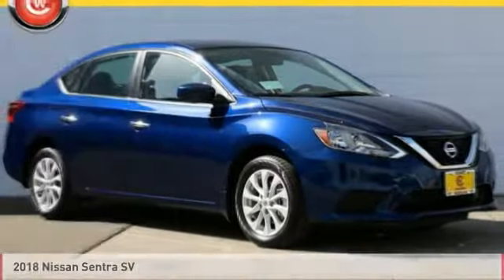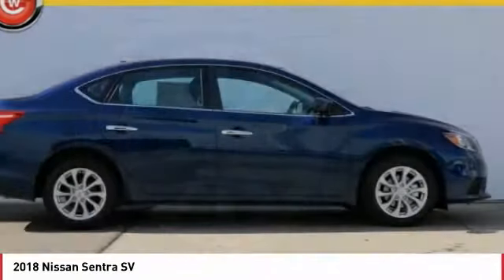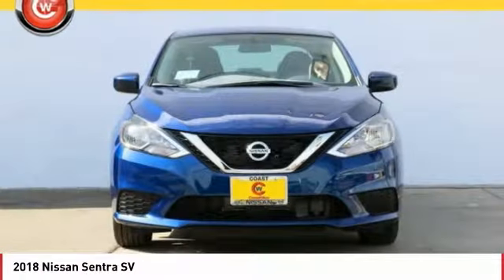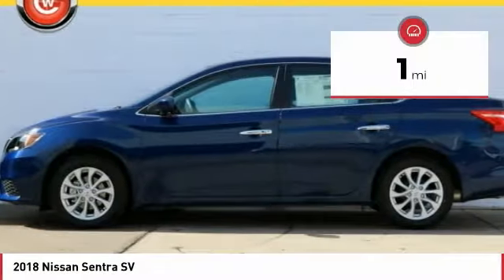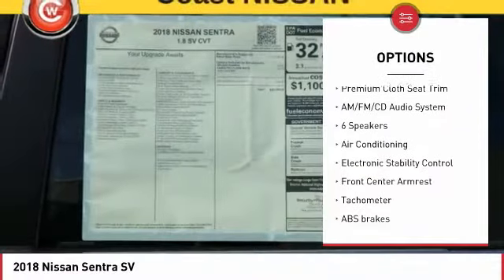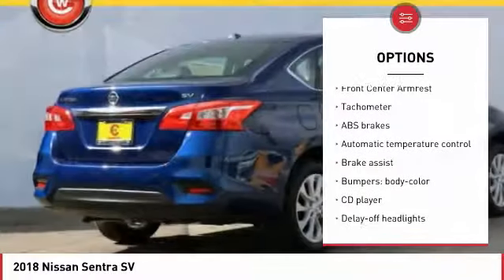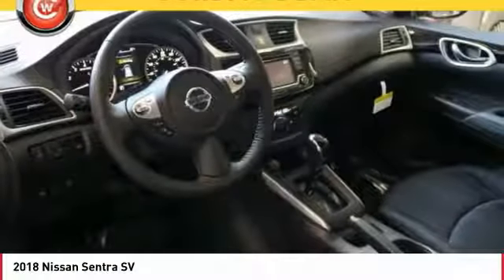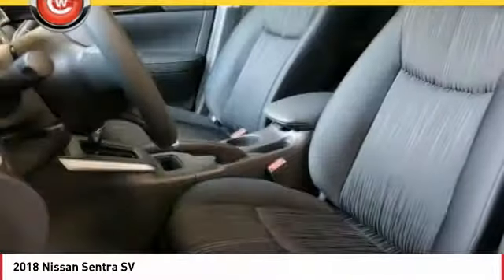2018 Nissan Sentra San Luis Obispo CA N18203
Coast Nissan
12150 Los Osos Valley Rd

Price includes:  2,000 - Nissan Customer Cash - National. Exp. 04/30/2018,  500 - Nissan Customer Cash - 2018 Sentra Regional. Exp. 04/30/2018    Vehicle price and availability are subject to change without notice.